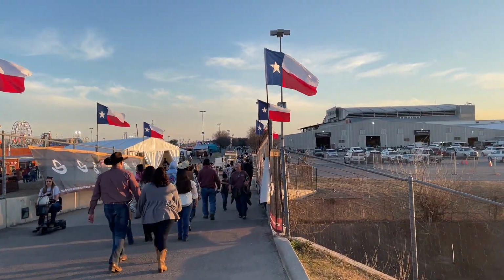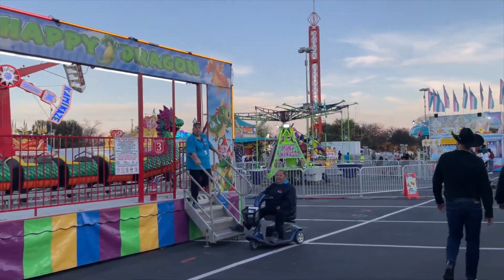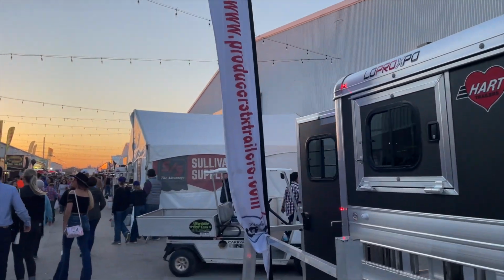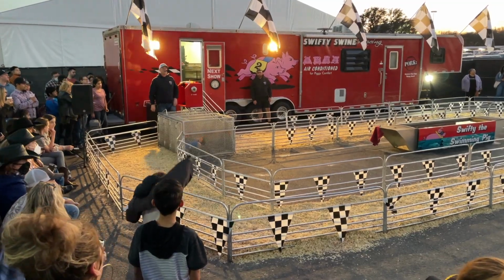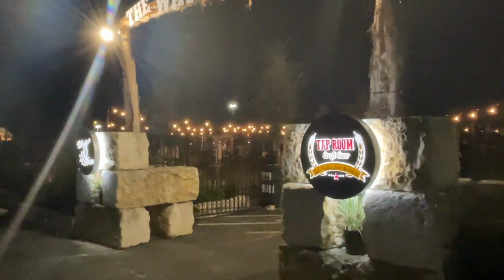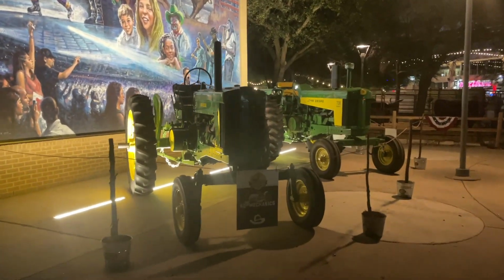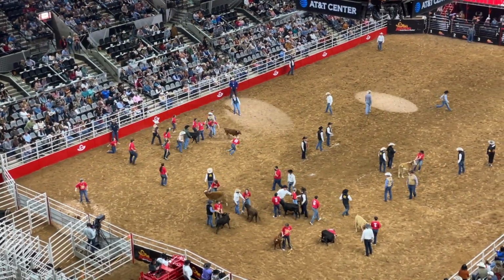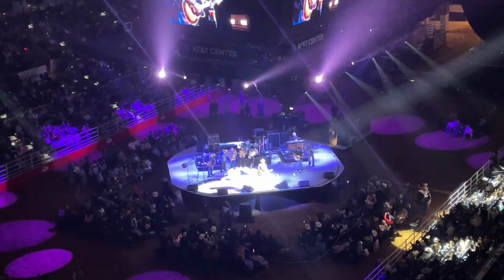Visiting The 2022 San Antonio Stock Show And Rodeo with Hyde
Hyde visited the 2022 San Antonio Stock & Rodeo and shows of the fair's rides, wacky animal exhibits, and the rodeo itself.

The Legend @inthelooplegend
Hyde @onlinehyde
Ranger @parkblotter

Untapped: DrewTheIntern